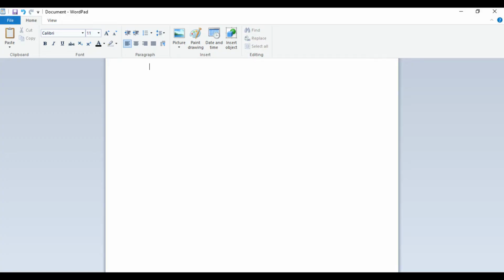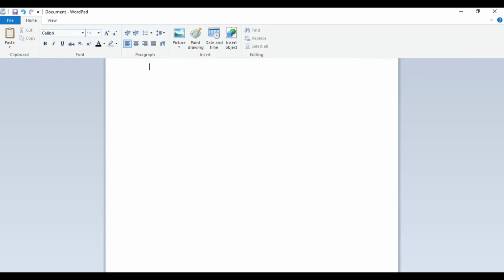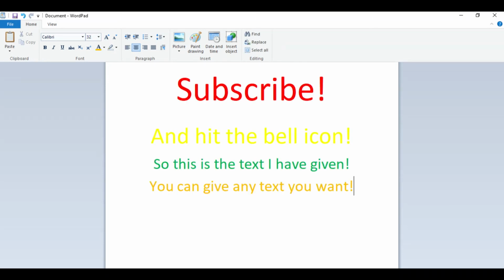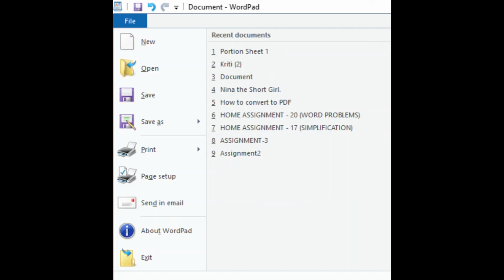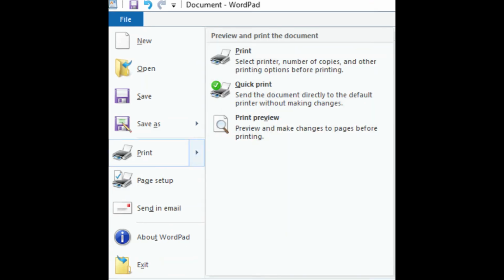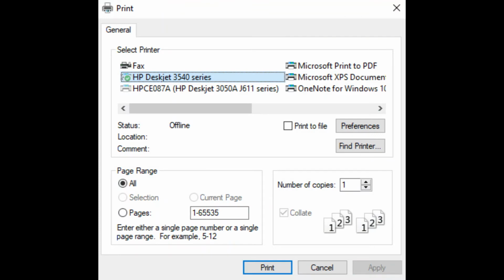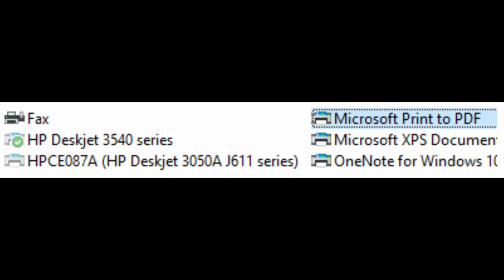PDF Creator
Hey guys! Come learn how to make a PDF using regular apps!